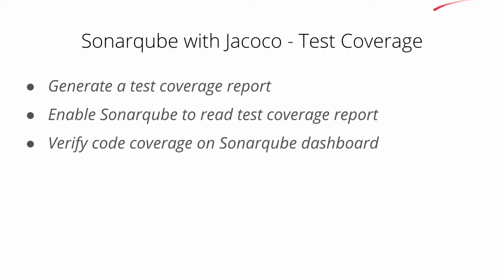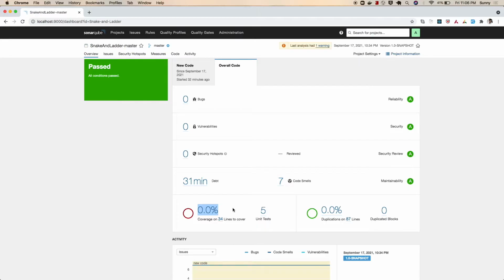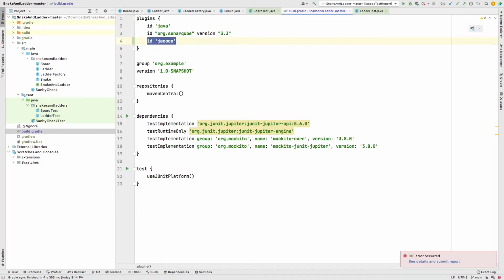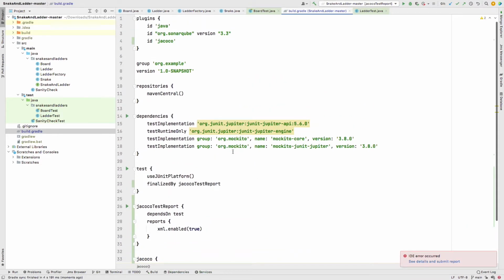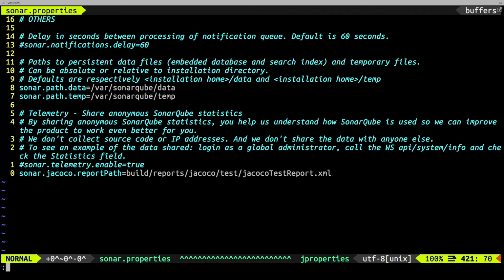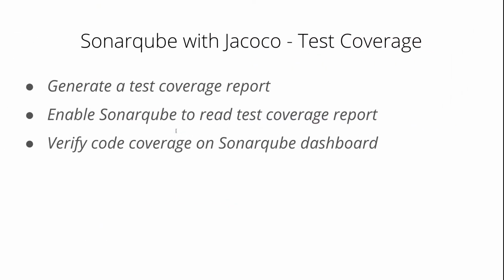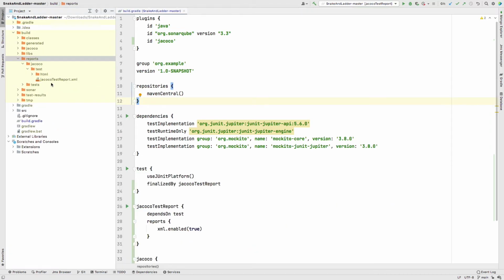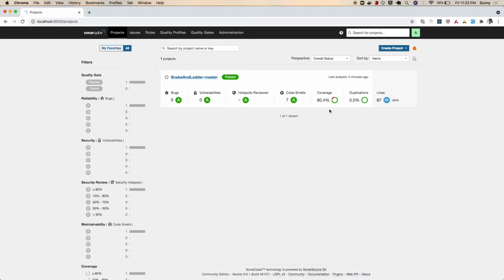Generate code coverage using Jacoco with Sonarqube | [Latest 2024]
0:00 Introduction and topics to be covered
0:43 Code base and Sonarqube dashboard overview
1:55 Enable Jacoco plugin to generate code coverage report
3:40 Add Sonar properties for Jacoco
4:50 Generate code coverage report for Sonarqube dashboard
6:28 Analyse test coverage report on browser
7:48 Share if you any suggestions
8:00 My YouTube channel glimpse

This video is about generating code coverage on Sonarqube dashboard using Jacoco plugin. I have shown how one can enable Jacoco for a gradle project and generate code coverage report for a code base.